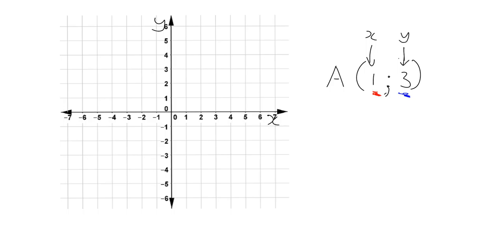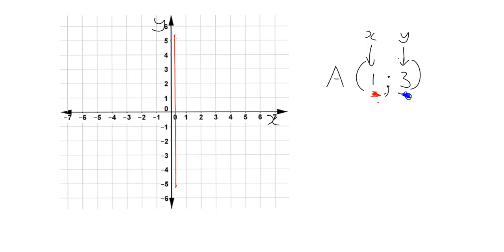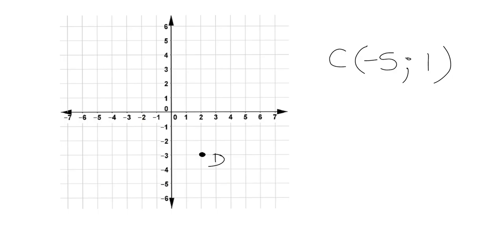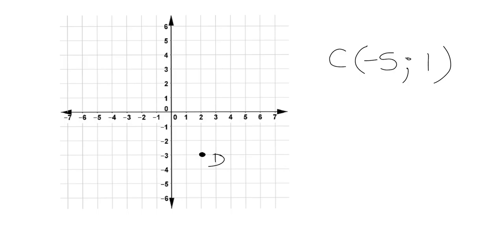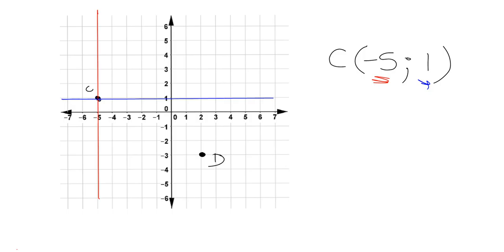Functions and graphs 8.1: Plotting points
Lesson code: L2 Func1